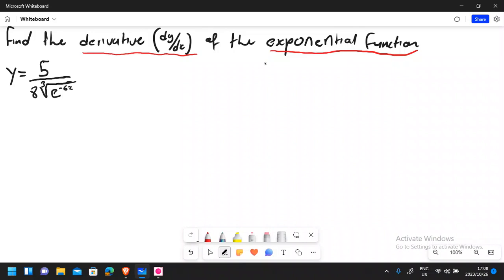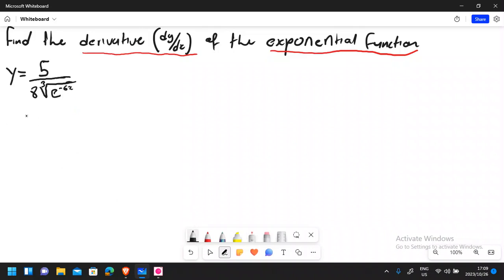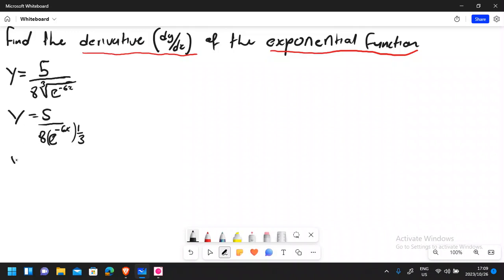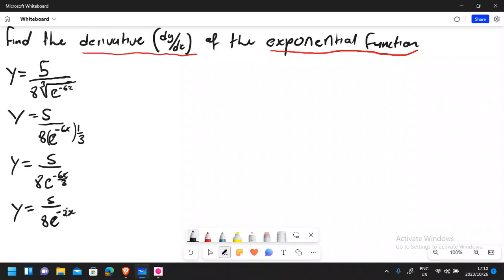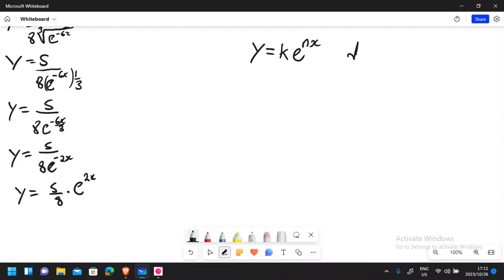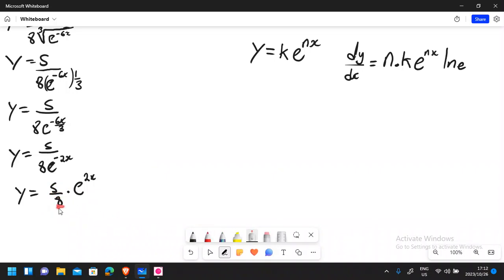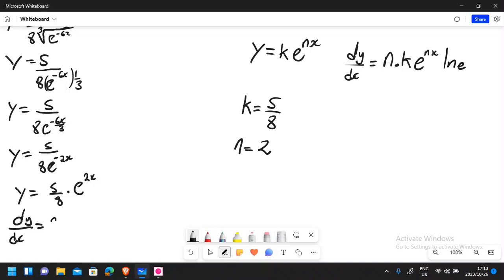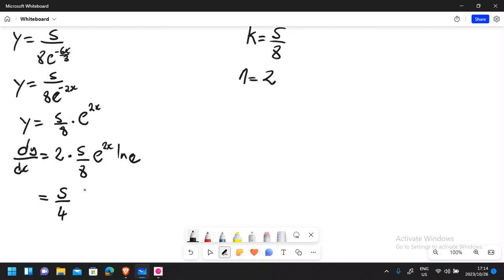How to Solve Exponential Derivatives (Part 14)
on this video we are finding the derivative of an exponential function with surds